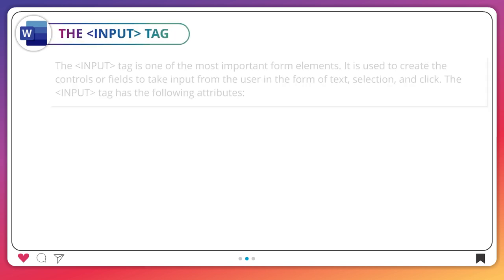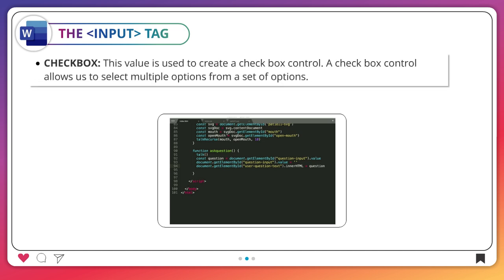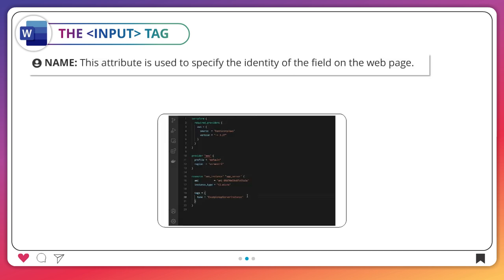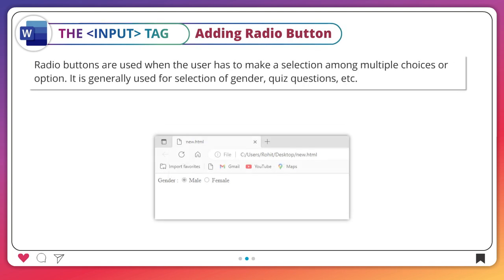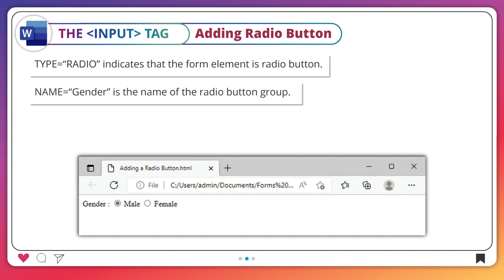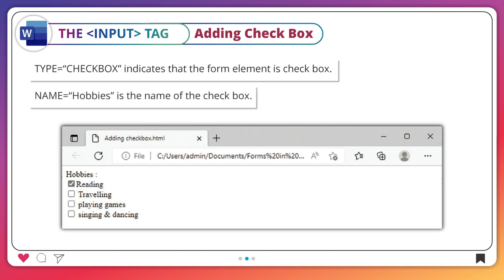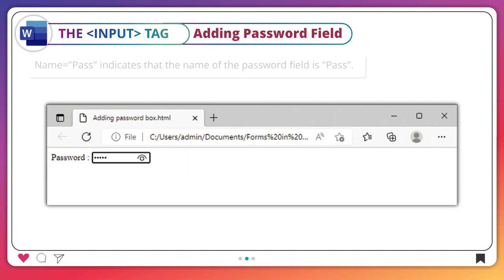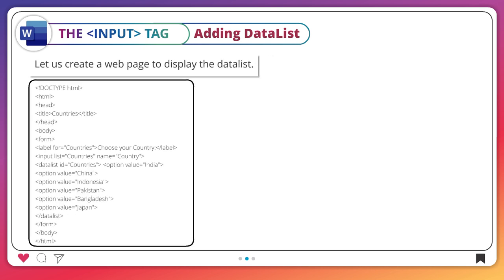𝐓𝐡𝐞 𝐈𝐍𝐏𝐔𝐓_ 𝐓𝐚𝐠 |𝐂𝐡 𝟎𝟓|𝐏𝐥𝐮𝐬 𝐕𝐞𝐫 𝟒.𝟎|𝐂𝐥𝐚𝐬𝐬 𝟎𝟖